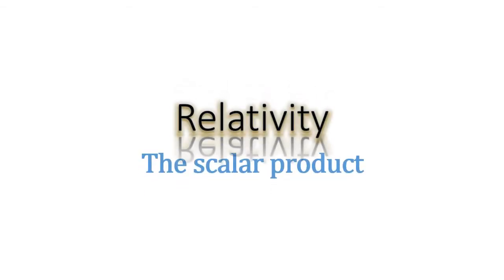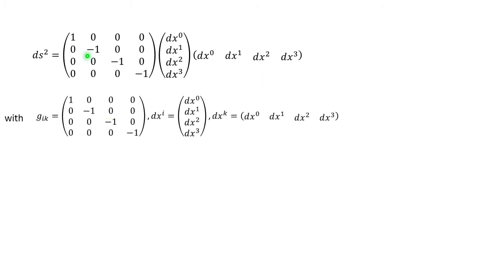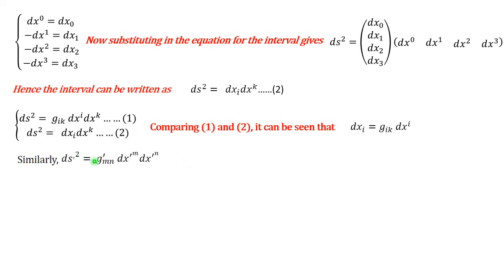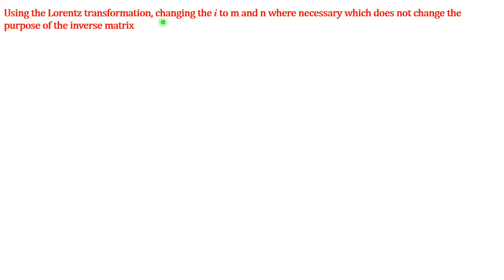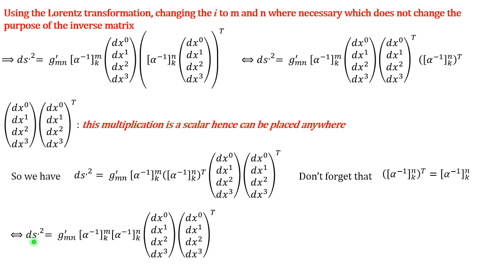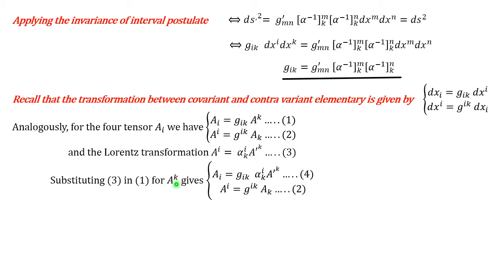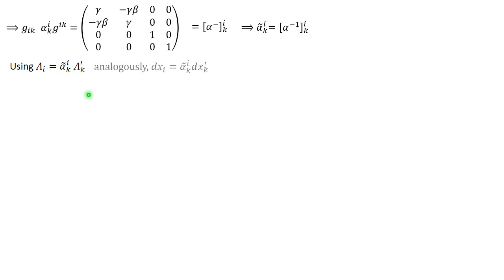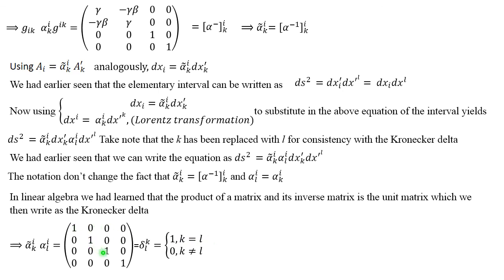Relativity 1 2